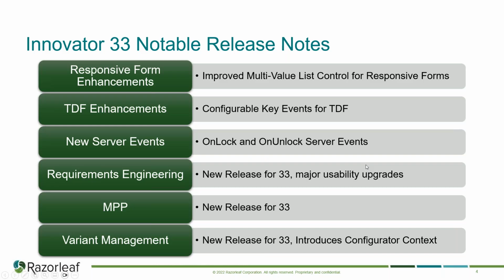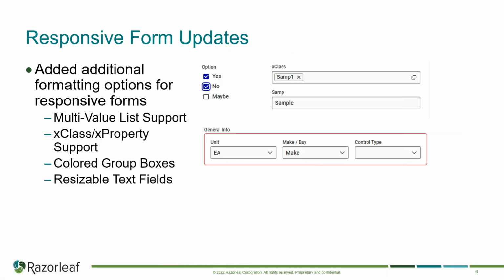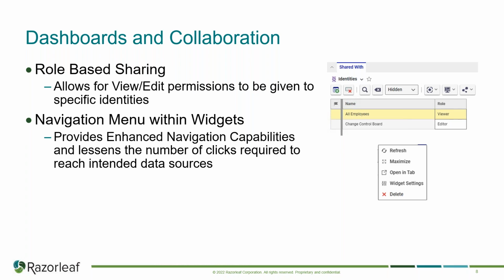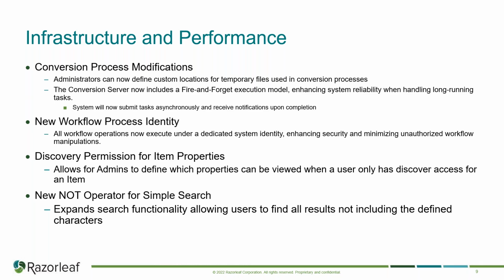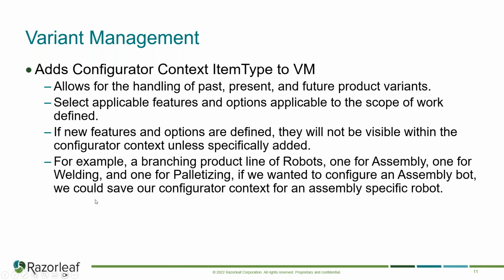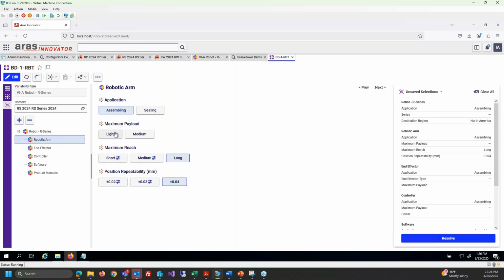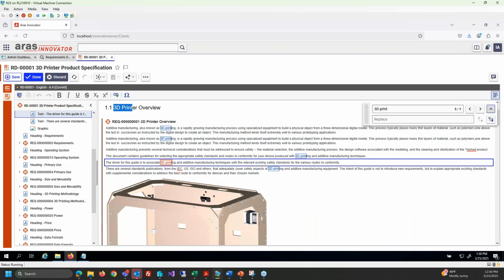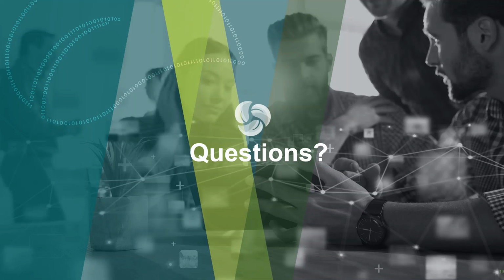Aras Innovator 33/34 Upgrades | Dashboards, Forms, Data Retrieval + Access Cntrl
Join Milan Obradovic for the March 2025 Tech Tuesday: What’s New from Aras Webinar Series. Our Aras experts share exciting news including updates, features, and demos on Aras Innovator.

The agenda includes:
•  Innovator 33/34 Platform Upgrades
    - Dashboards/Reporting
    - Responsive Forms
    - Search & Data Retrieval
    - Security and Access Control
• Requirements Management Update
• Manufacturing Process Plans Update
• New Office Productivity Connector
• ACE Preview

🍀 𝙁𝙊𝙇𝙇𝙊𝙒 𝙍𝘼𝙕𝙊𝙍𝙇𝙀𝘼𝙁

00:00:00 Introduction
00:01:25 Agenda
00:01:44 Innovator 33 Notable Release Notes
00:04:10 Innovator 34 Notable Release Notes
00:06:07 Responsive Form Updates
00:07:29 TDF Enhancements
00:09:26 Dashboards and Collaboration
00:11:38 Infrastructure and Performance
00:15:39 Requirements Engineering
00:18:40 Variant Management
00:19:59 START DEMO
00:29:42 Releases Reaching End of Life
00:31:26 Innovator Platform Specification Updates
00:32:21 Self Service Reporting Migration Strategy
00:33:29 Any news regarding the next open release?
00:33:59 Are there any concerns around existing workflow processes being altered due to the change in process identity?
00:34:52 What about the new edge service that was just announced?
00:35:18 What kind of flexibility is there around the conversion server execution mode?
00:36:09 Do you know if there are any new training manuals available?